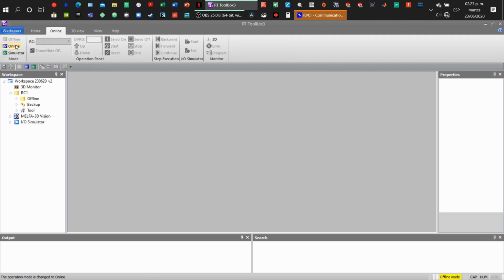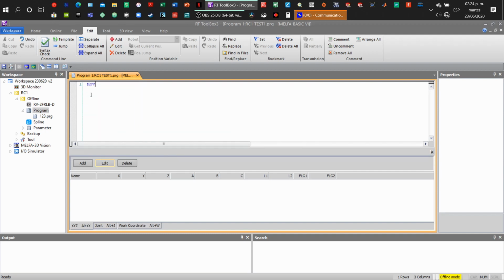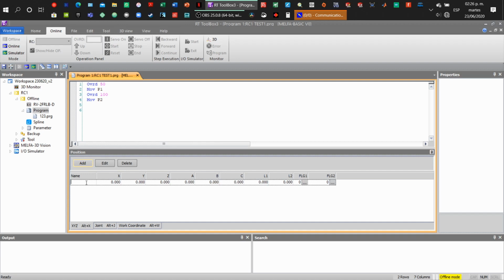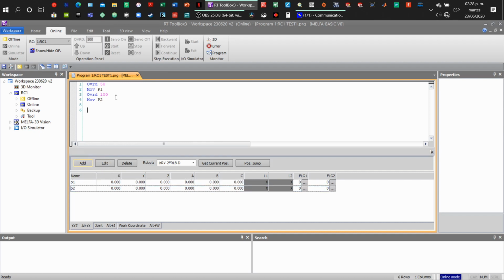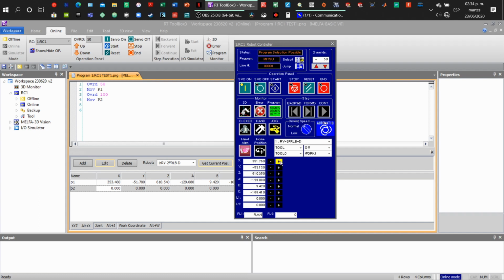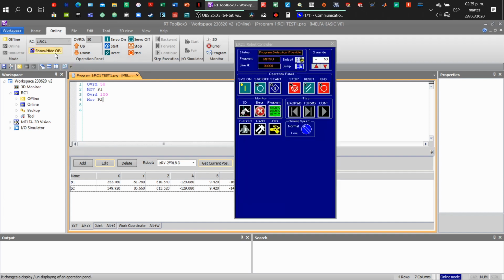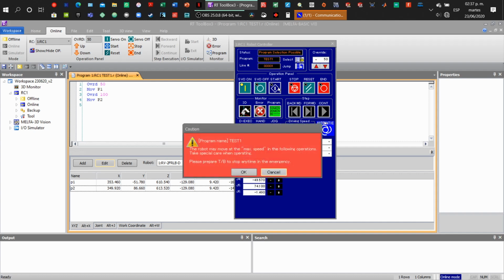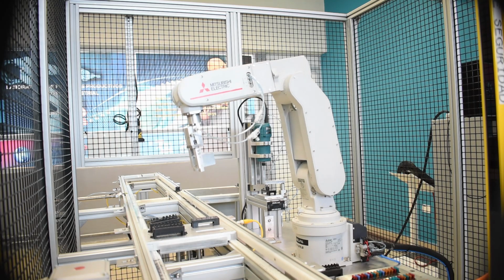Robot programming | First Program | MELSOFT Mitsubishi RT ToolBox 3.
Hi! In this video we are going to continue programming the Robotic System from the previous video where the backup was made, just be careful that the no one is inside the robotic cell. One of the main tips is that you plan the trajectories ahead of time to prevent errors or stressing the motors. Be careful of singularities, later I will explain those in another video.

Your Teacher!

Hi! my name is Javier and I'm a Mechatronic Engineer with experience in automation, PLC programming, Robotics, Entrepreneurship, Technology, Languages, Art and Education. I'm also a  bilingual teacher (Spanish/English and I also got knowledge of Japanese and German though not proficient enough on those two) and I am the Director of the Mechatronics department at the unique public Bilingual, International and Sustainable Technical University, found in San José Chiapa, México. I will guide you through these classes using didactic materials that will help you grow in your professional studies, or life in general.

Thanks!